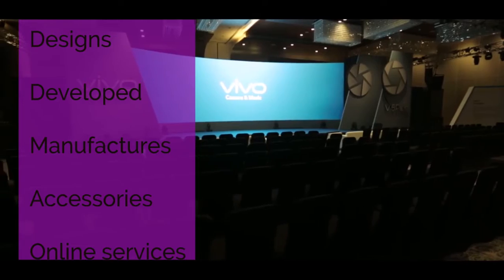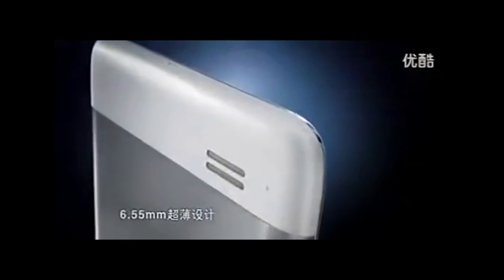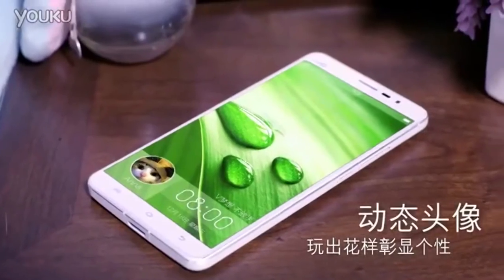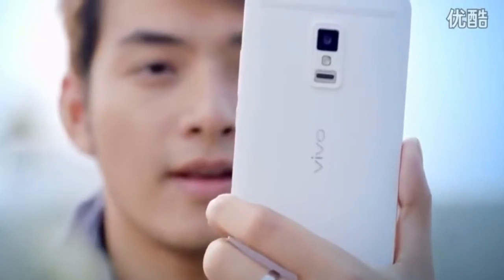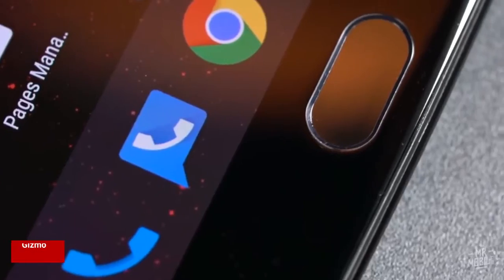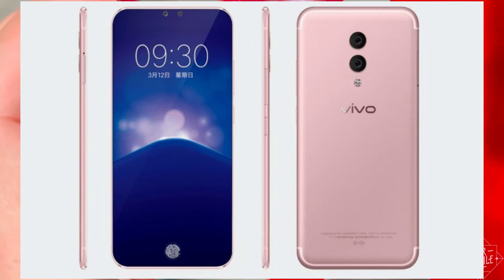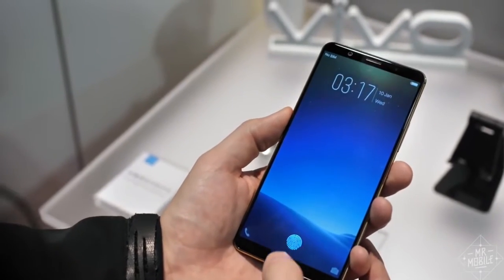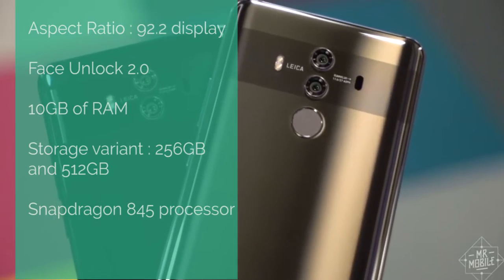Vivo - How Vivo came out of the blue when they should've failed | [Vivo Xplay7 update 3.0]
Back in 2009 to Vivo Apex Vivo barely known to this planet but, the questions is how they came out of the blue and manage to compete with some other flagship smartphones?? AND UPDATES OF VIVO XPLAY 7 3.0

Vivo introduced In-display fingerprint mobile to steal the spotlight in CES2018.

Check out the full video on how Vivo start competing with flagship smartphones like LG's, Samsungs, Oneplus and Apple.

[MUSIC]

Vivo X1, Vivo the xMax Pro, Vivo xShot are the backbone devices for VIVO.

Check out MrMobile channel:

Hope you enjoyed watching my video, comments down below if you have any doubts.

Peace!!!